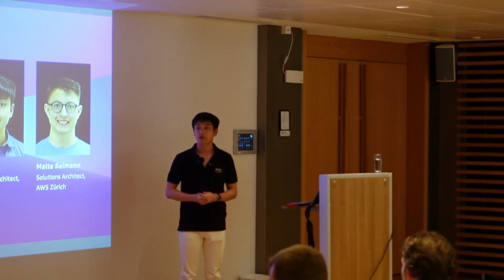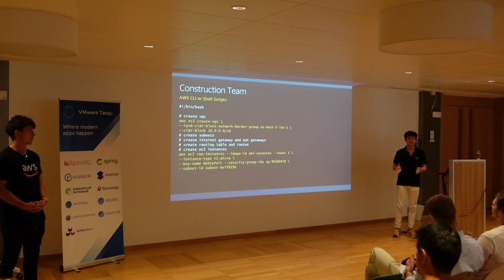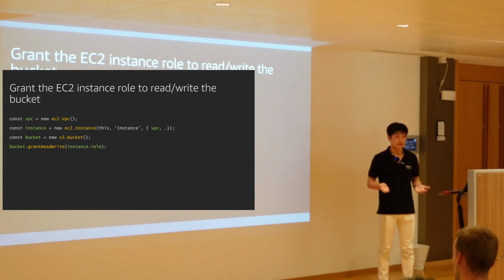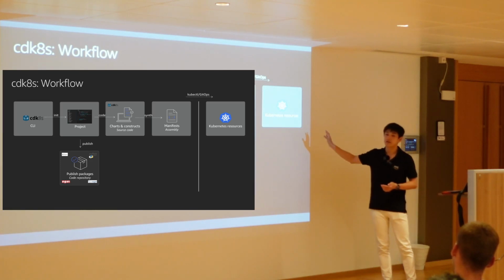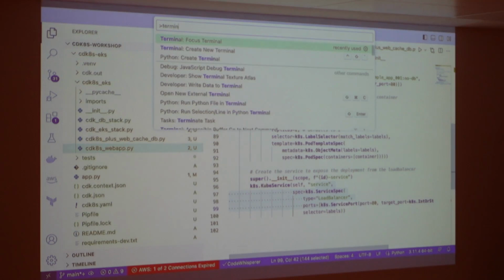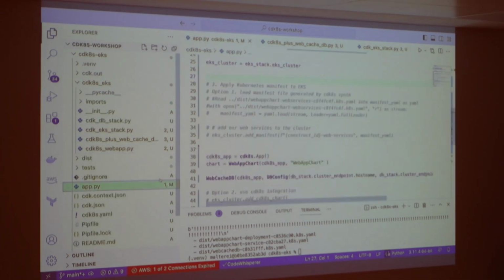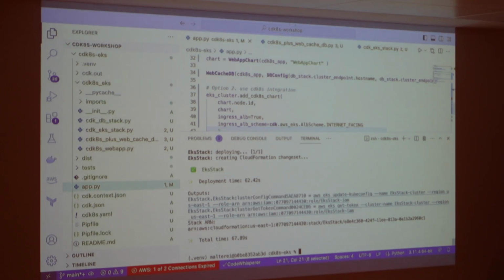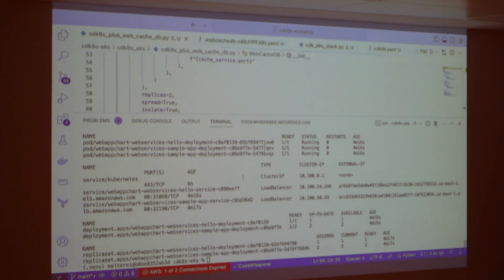"Infra as Code using cdk8s" by M. Reimann and J. Zhang – Talk 3/3 at CNC CH Meetup, August 24th 2023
Recording of the 3rd talk (of 3) at the August 2023 Cloud Native Computing Switzerland Meetup, held in Zurich on Thursday, August 24th 2023 at 4 PM CEST.

How do you define your Kubernetes applications? Do you write lines of YAML or do you maintain many custom CLI scripts? Why not use the programming language you are writing your application in, to also define your application running on Kubernetes? In this session we are going to use the open source ckd8s project to code more and configure less when defining our Kubernetes applications.